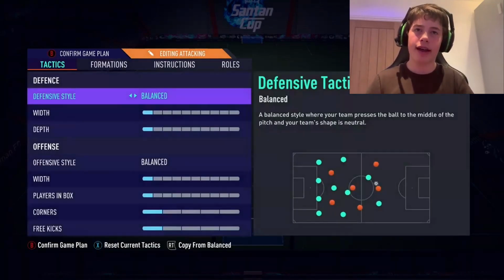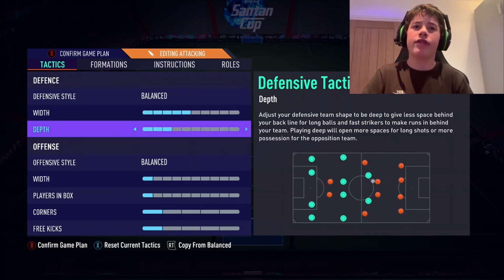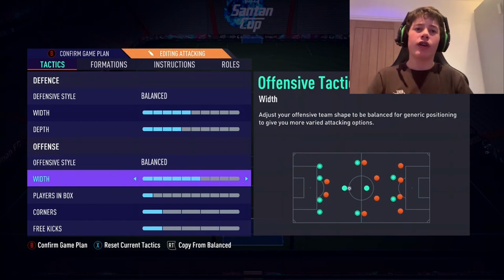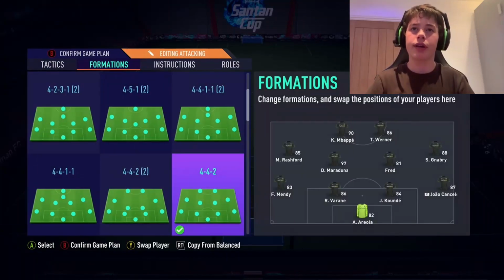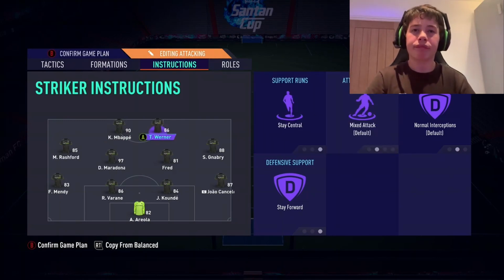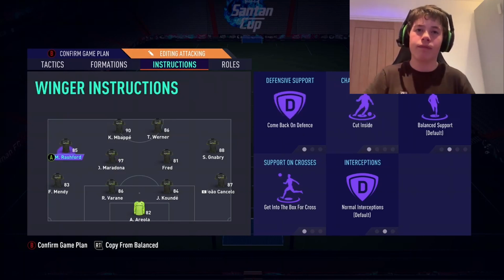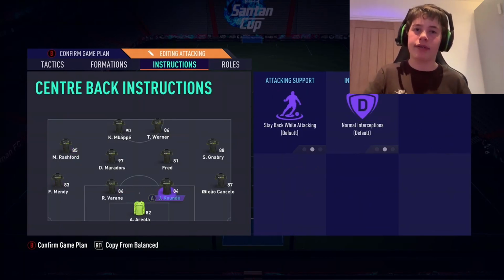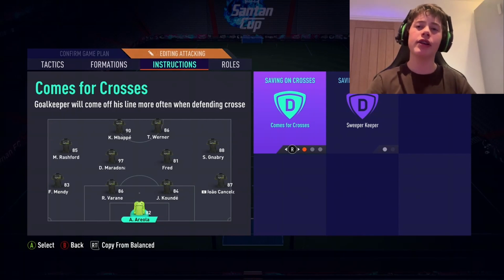FIFA 21 *SUPER OVERPOWERED* 442 CUSTOM TACTICS/INSTRUCTIONS FOR WEEKEND LEAGUE | FUT 21!!